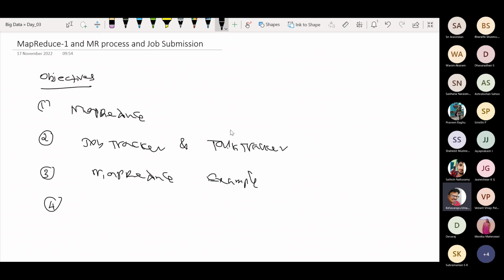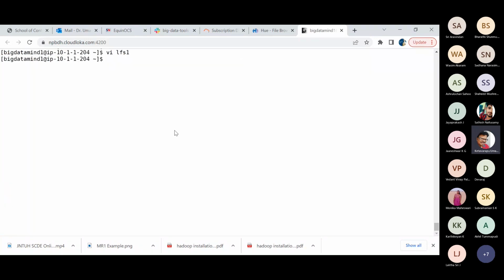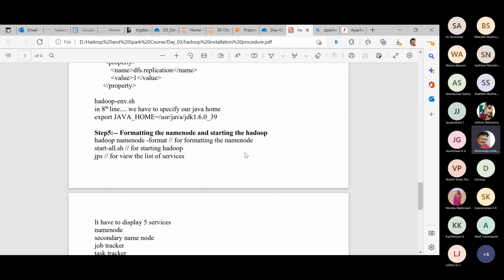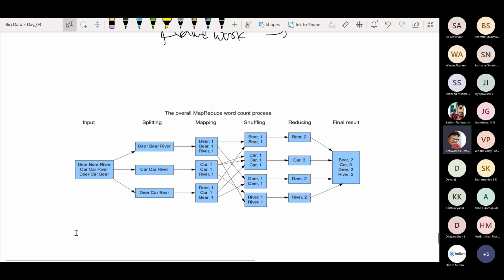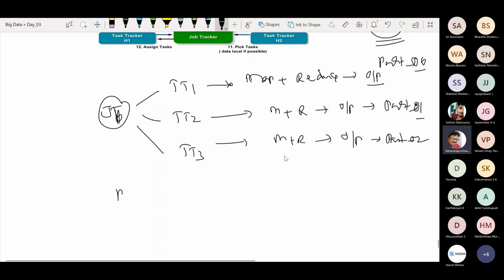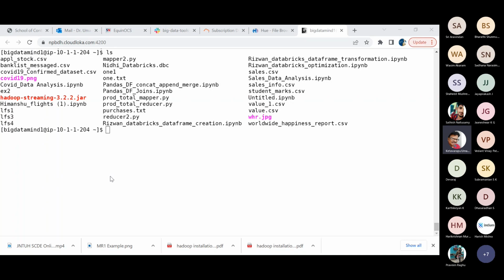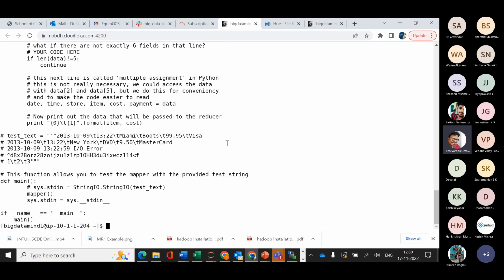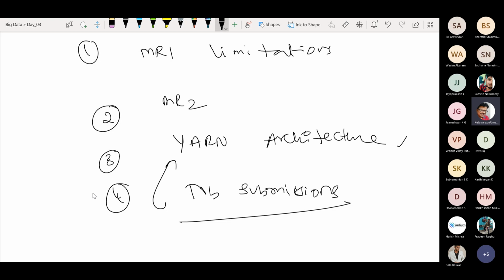MapReduce Process and Job Submission through Java and Python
Map Reduce Basics, Process of Map Reduce, Java based Job Submission, Python Based Job Submission.